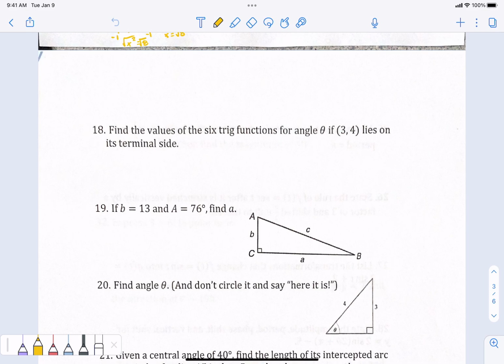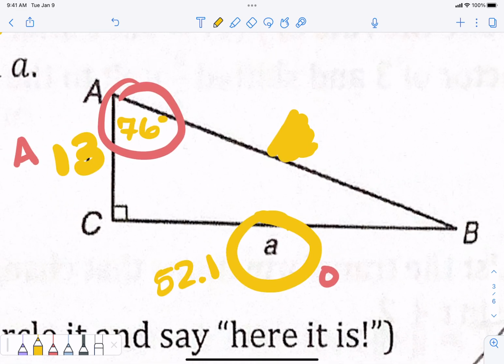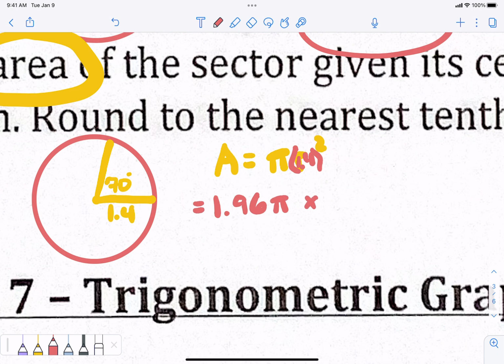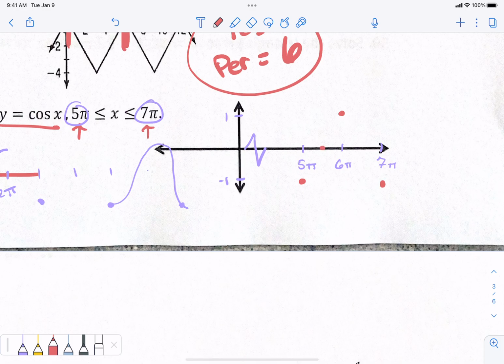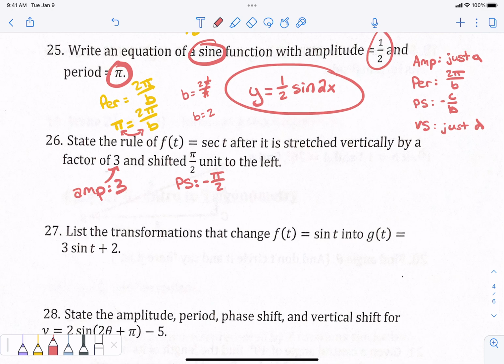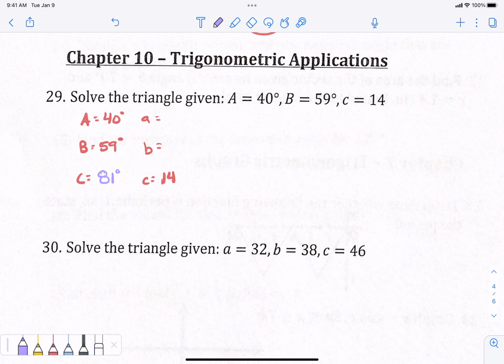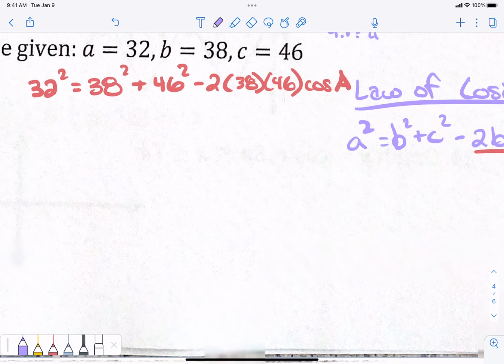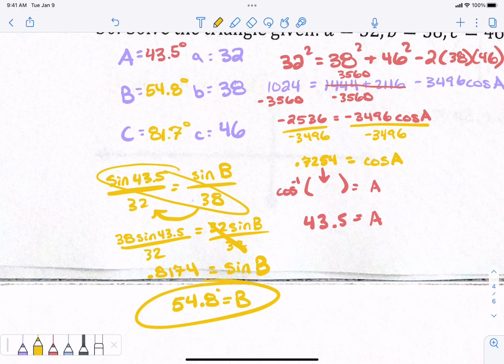Trig Semester Review Day 2 of 3